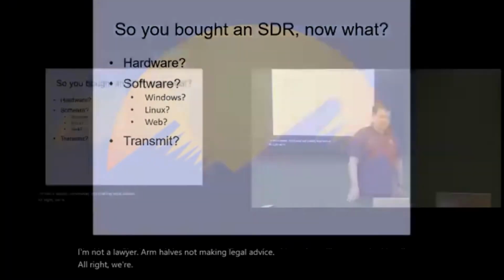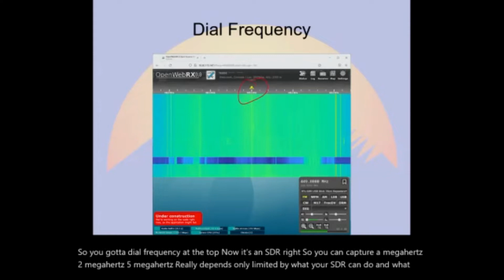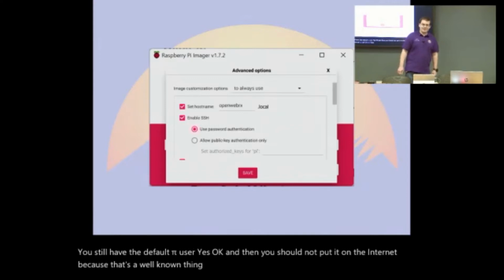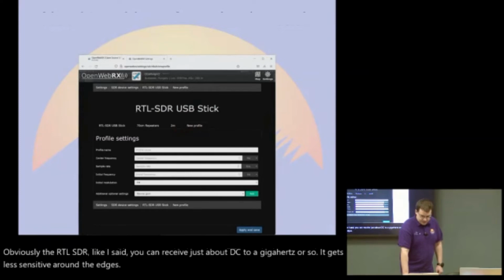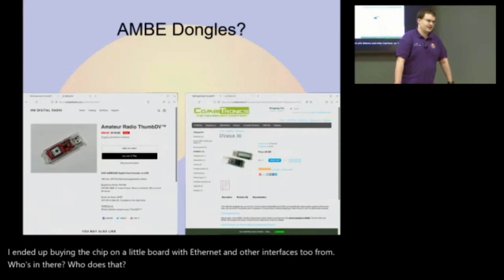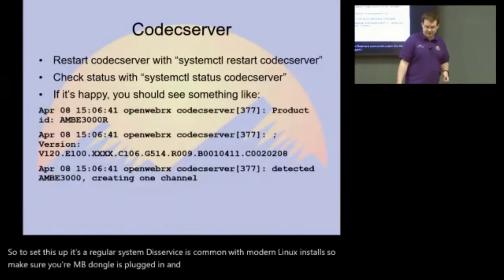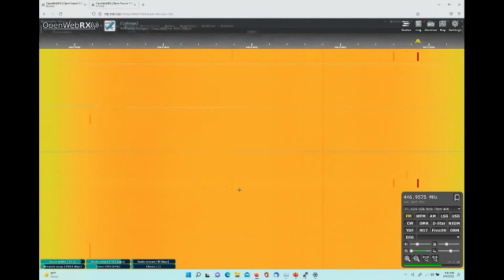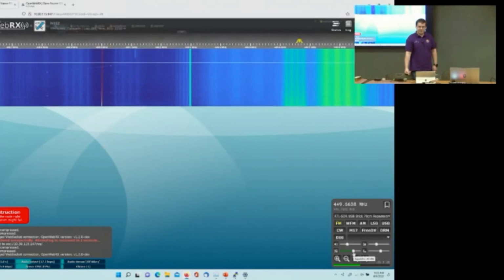RMHAM U Tech Talk: Practical SDR - April 9, 2022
Rocky Mountain Ham University presents Ben Matthews, KC2VJW doing an introduction to Practical Software Defined Radio.